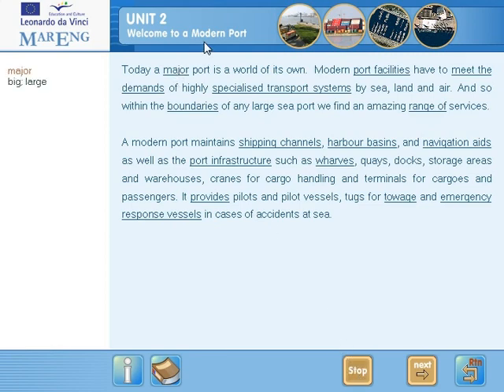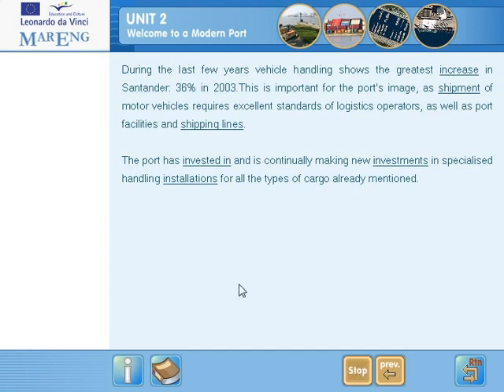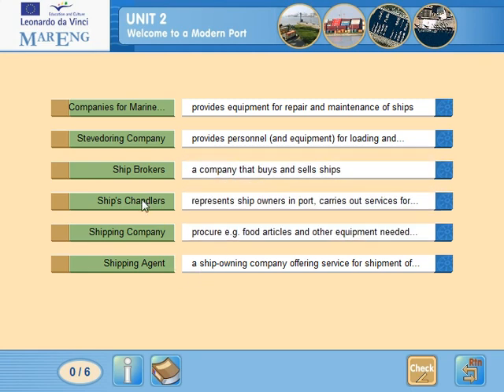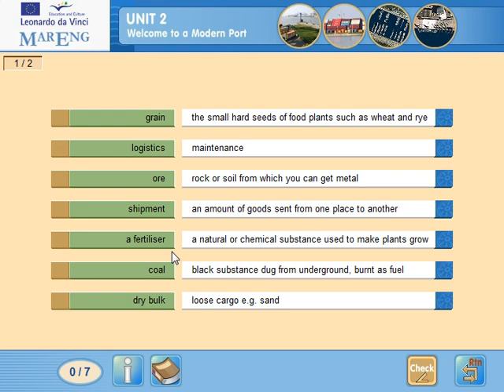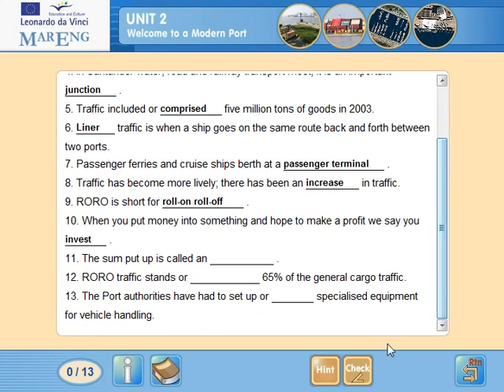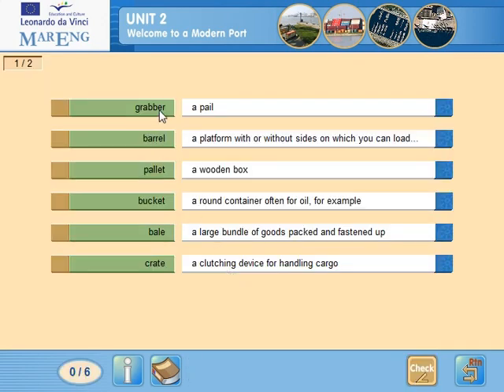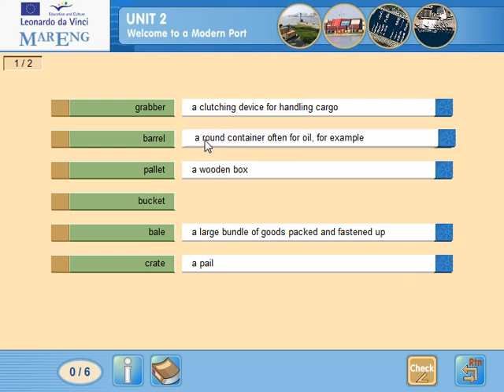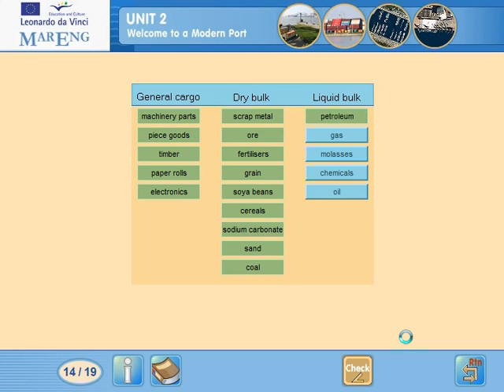MarEng English Learning Tool / UNIT 2 / Welcome to a modern port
MarEng Learning Tool Marine English